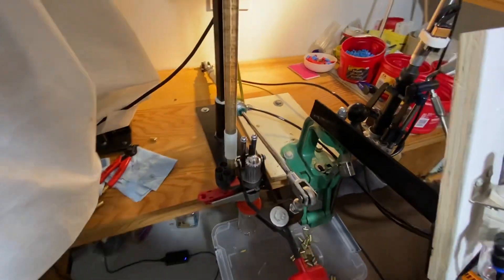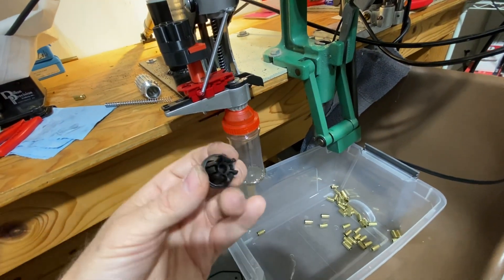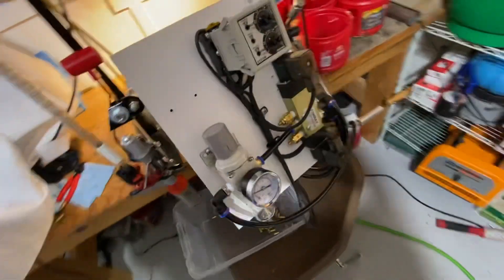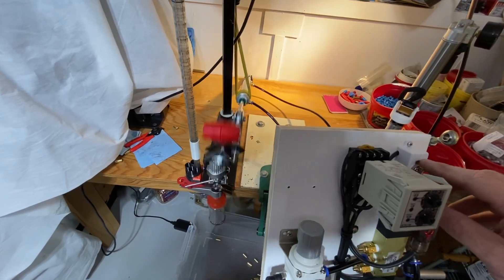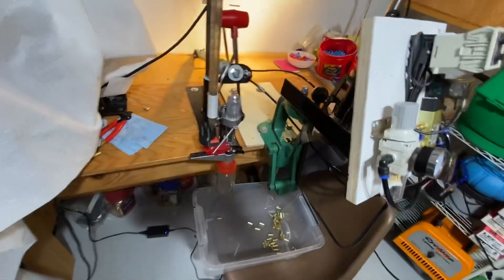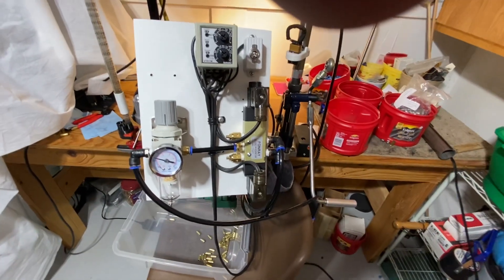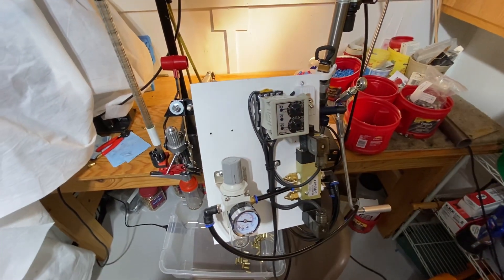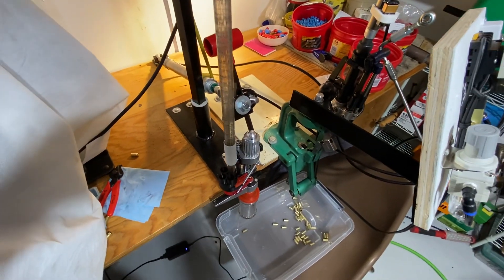Final version of automated Lee APP with pneumatic cylinder, Dillon case feed. Don’t do this at home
Decapping with an air driven Lee APP with Dillon case feeder, 3D printed caliber specific funnel/inserts.